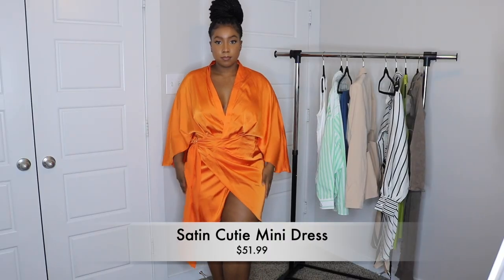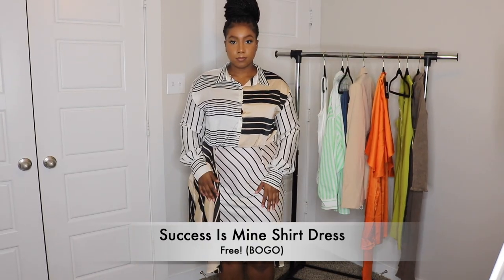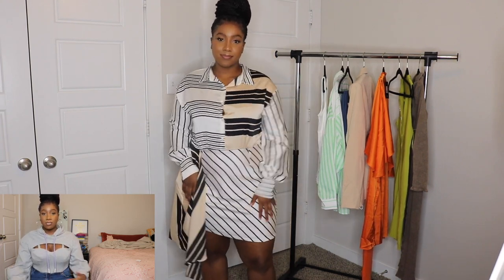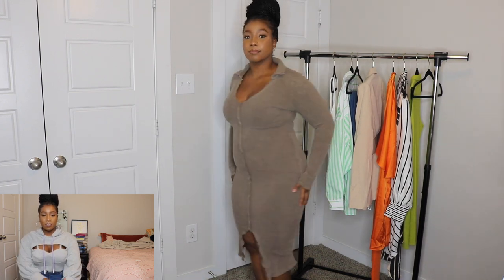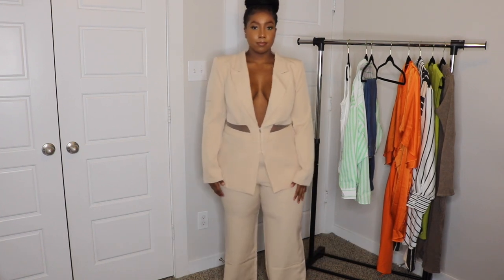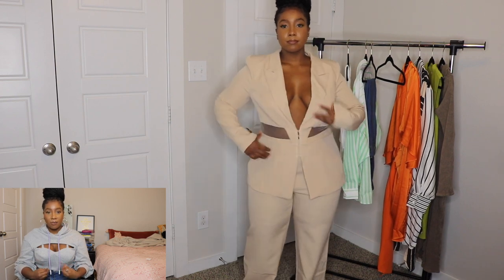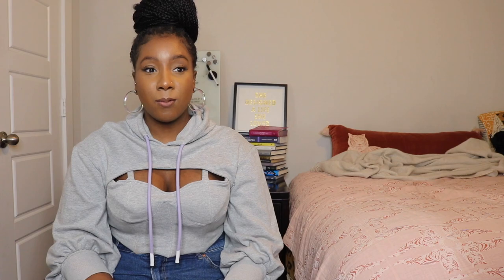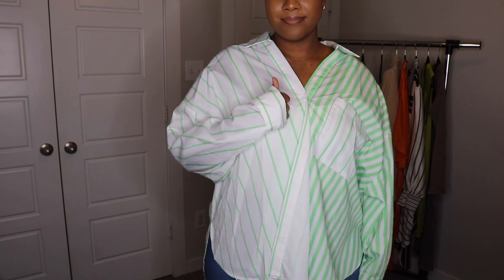Fashion Nova Curve Haul 2022 I Midsize & Curvy Friendly 💖 I Size 1X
Hey Fram!
Welcome or welcome back to another video 🙂. I recently purchased some goodies during the FN BOGO dress sale and I wanted to try everything on with y'all. Let me know whatcha think!

Also, so excited to have all of you here on this journey with me ❤️. I have something special planned for y'all when we get there!

Love y'all always!

My Description:
Body Type-Athletic, Curvy
Height-5'7 1/2"
Typical Sizes-12-14(occasional 16), XL, 1X
Bra Size- 40C
Shoe Size-9 & 9 1/2

Any other questions, please reach out!